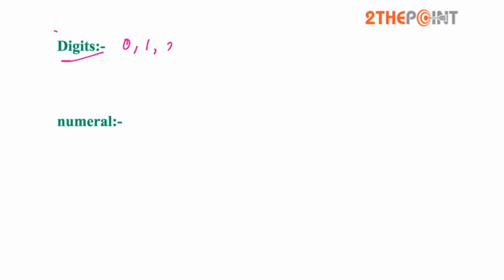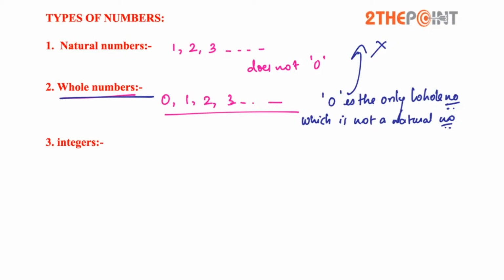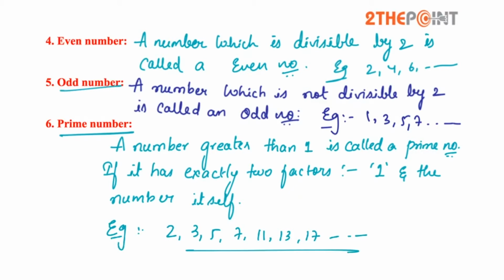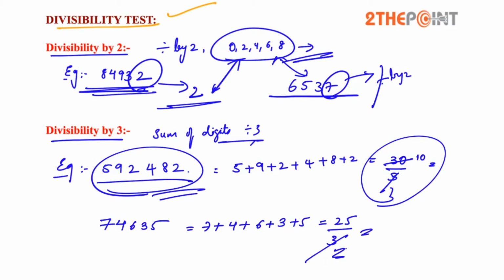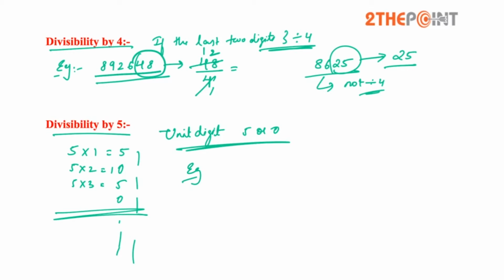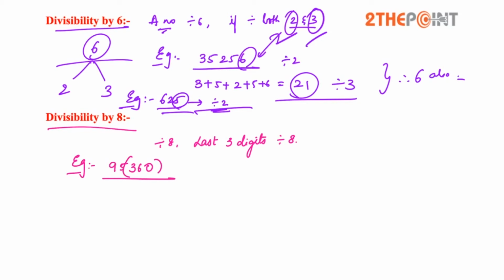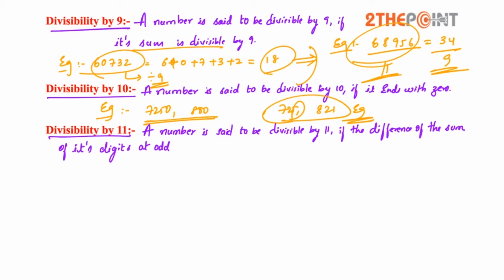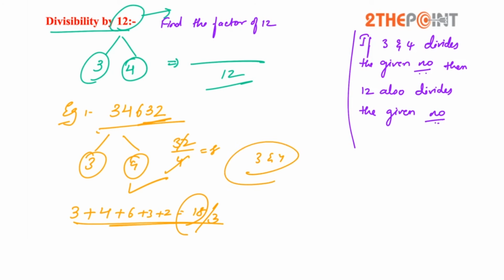Number System Part 01 - By 2thepoint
Number System/Series Questions are numerical logical questions, frequently asked in IBPS PO Exam. In number series, a sequence is given from which we have to deduce a pattern. Then that pattern is used to predict the missing number in the series.The difficulty level of number series questions can increase in two ways; the logic behind the sequence becomes less trivial, therefore demanding attention and creativity, or the missing number is positioned at an early stage where you can figure out the missing number by only looking at the previous numbers in the sequence. These number series questions are little tricky but they can easily be solved by using number series tricks.